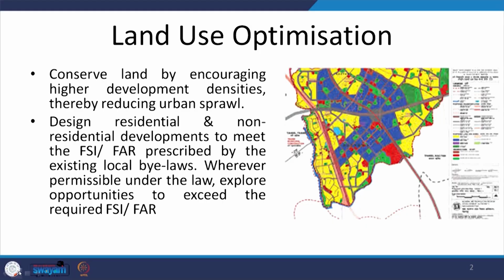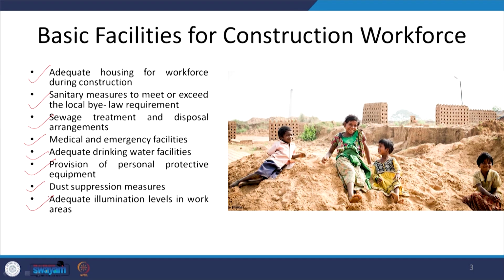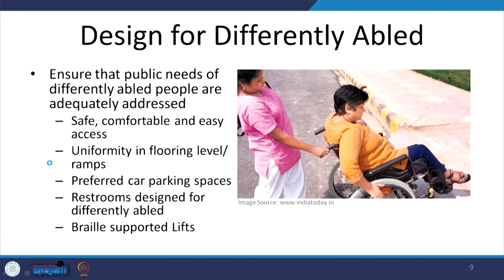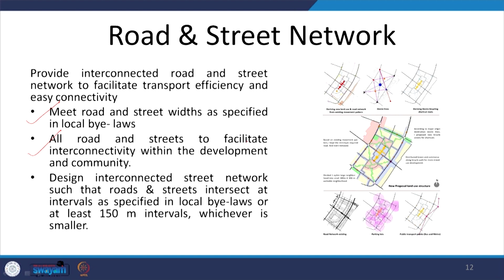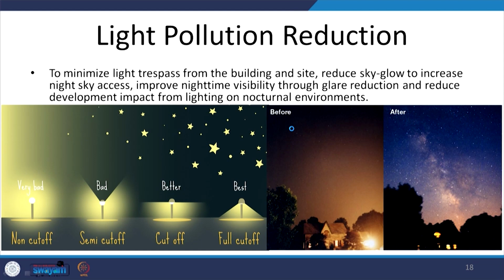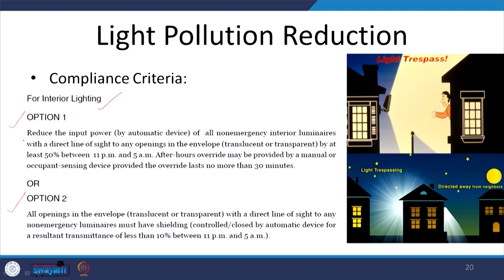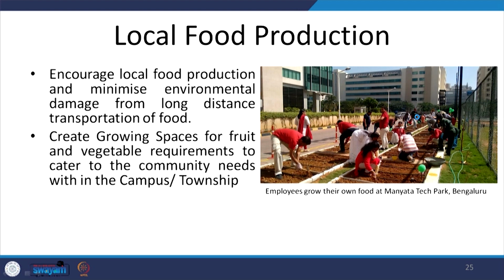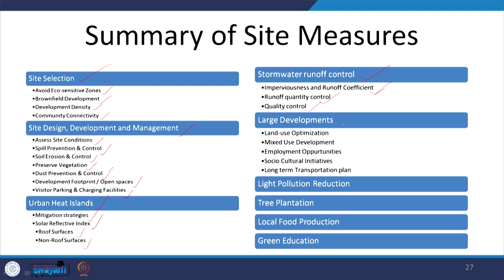Lecture 25 Sustainable Sites - V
In this video, sustainable features of large site developments and neighbourhoods are discussed.